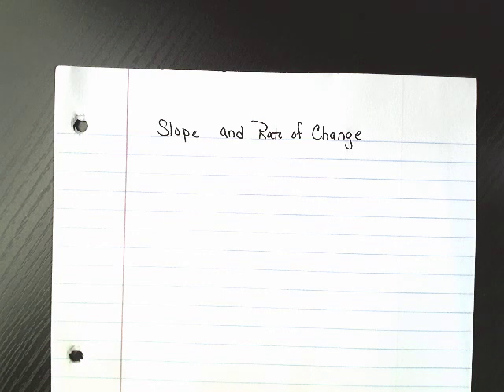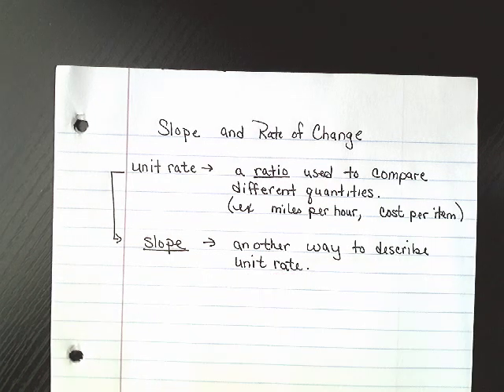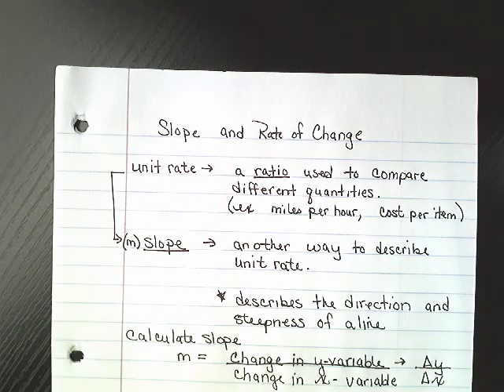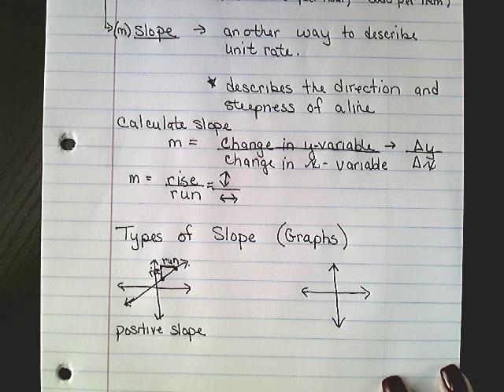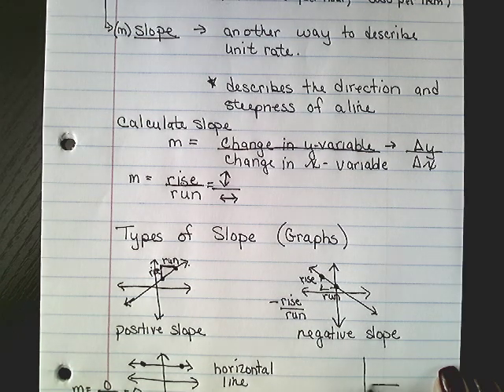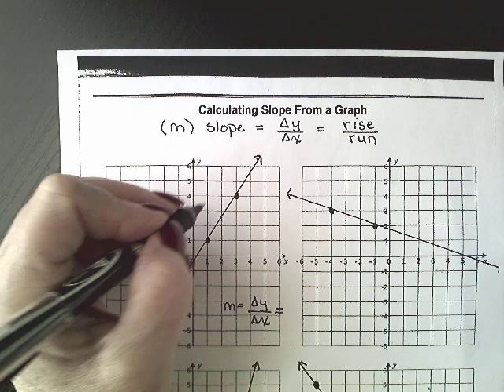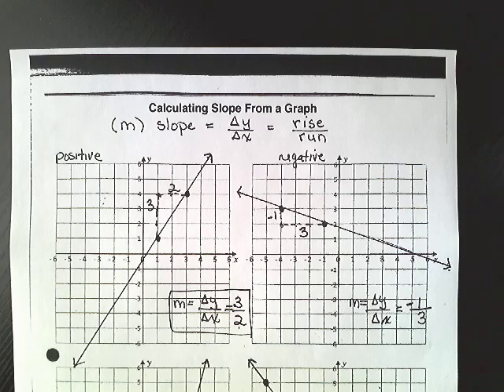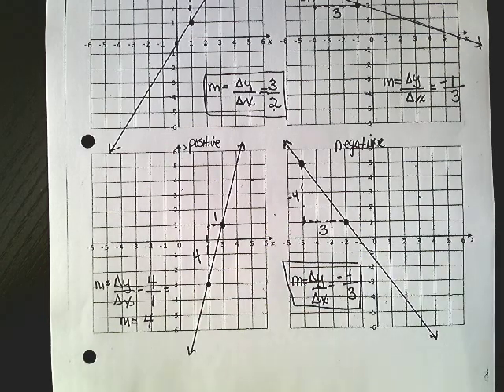Slope from a graph